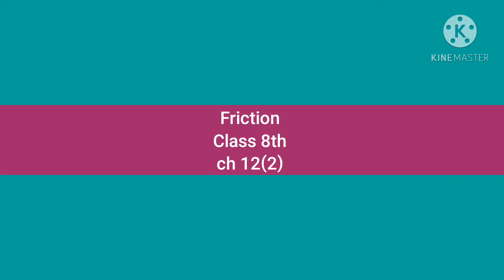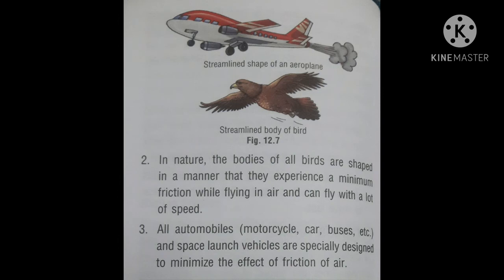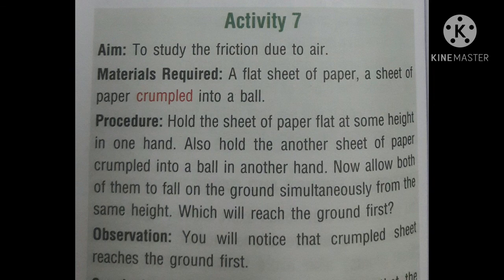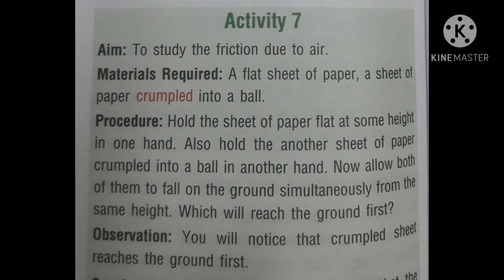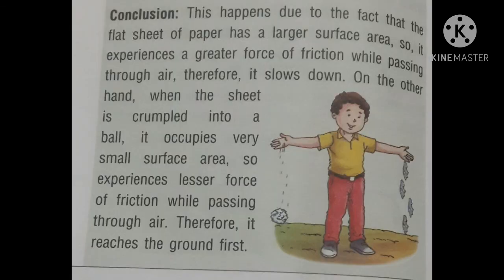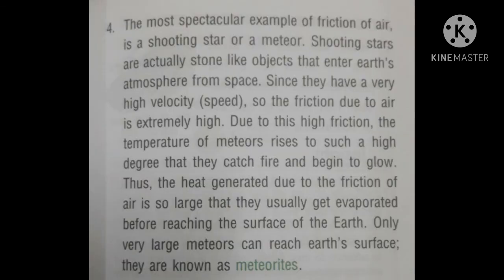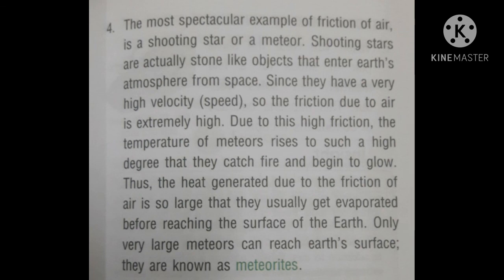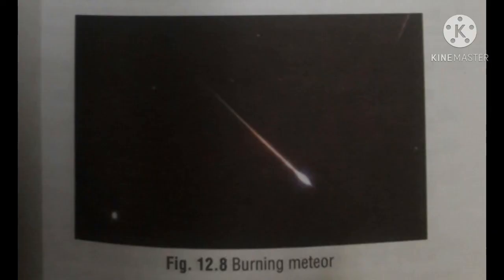Friction Class 8th ch 12 (3) 4:33